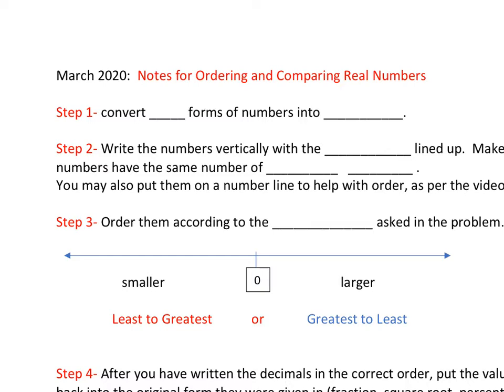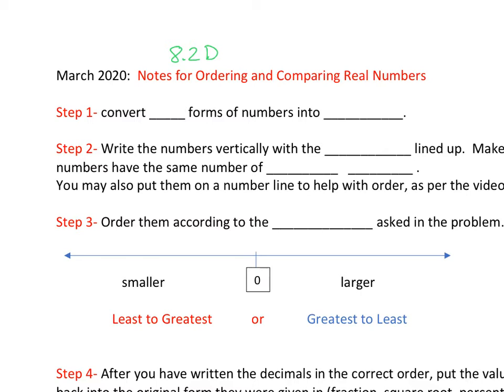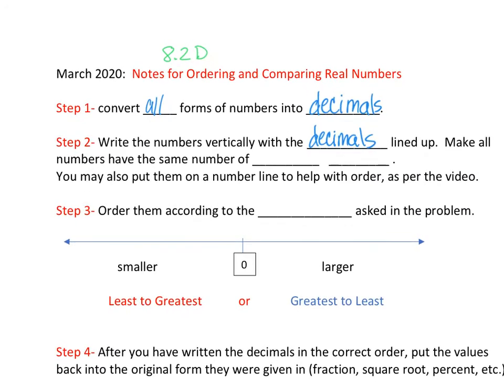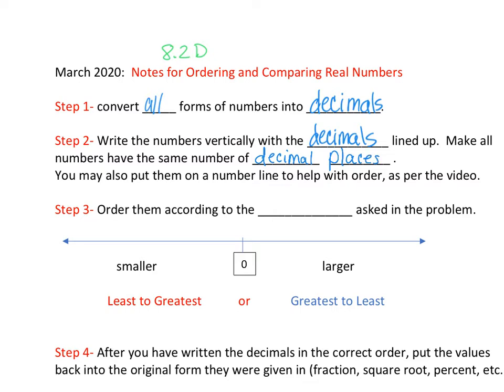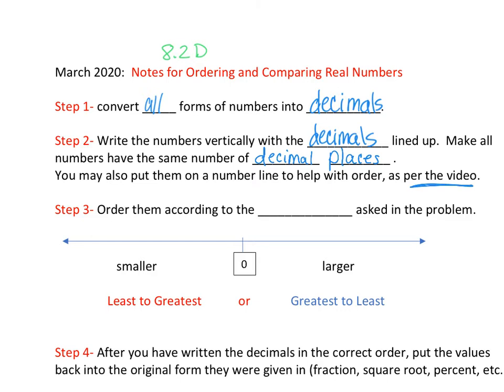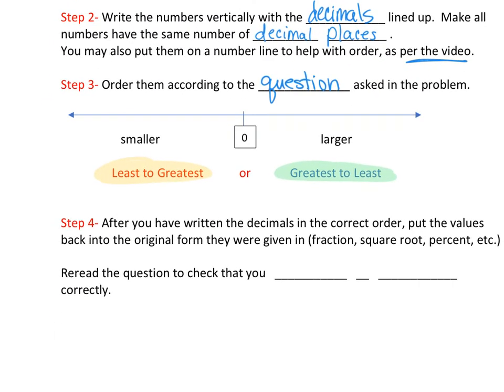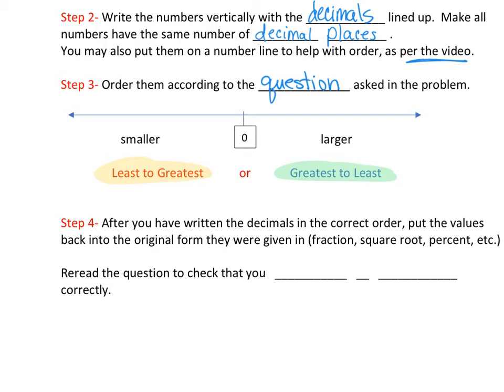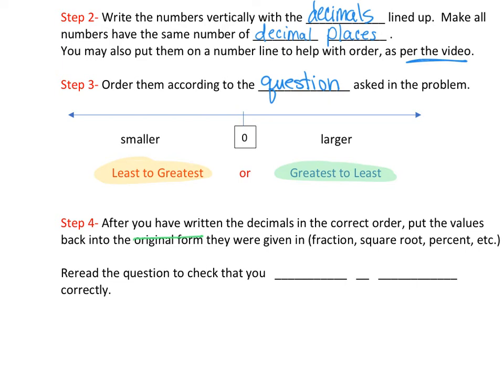Notes- 8.2D Ordering Real Numbers